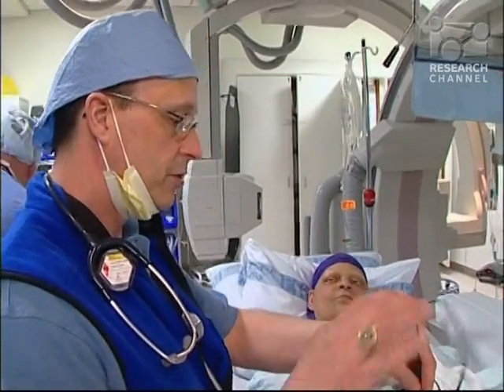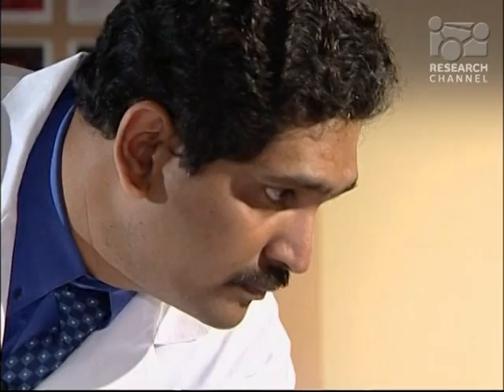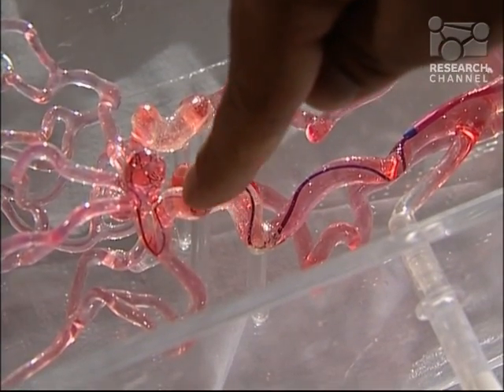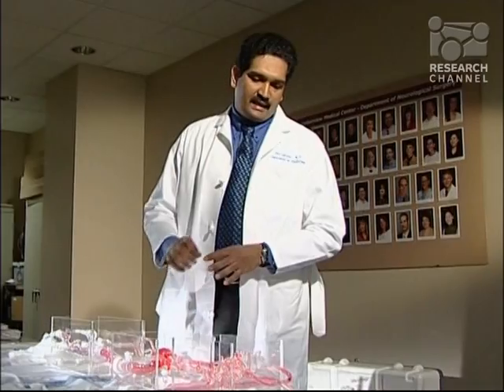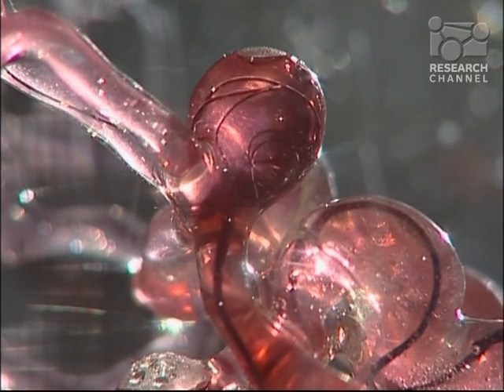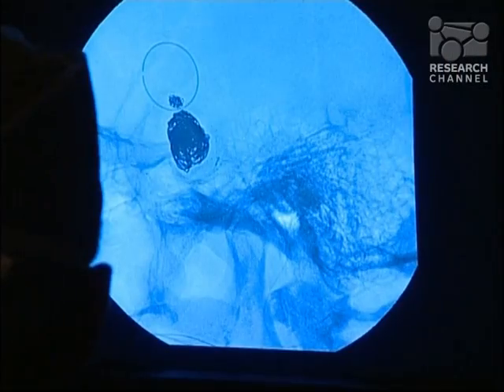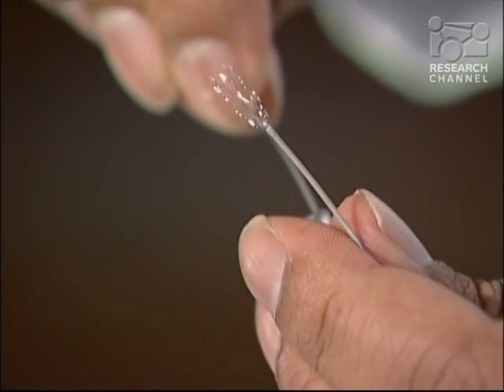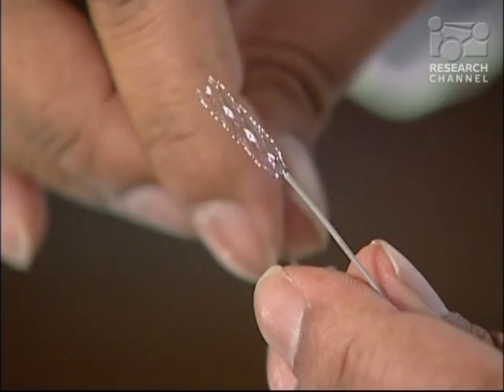Brain aneurysm coiling described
UW Medicine neurosurgeon Raj Ghodke treats a patient's brain aneurysm with a procedure called endovascular coiling to halt the risk of bleeding.